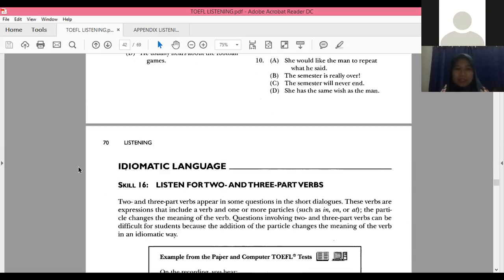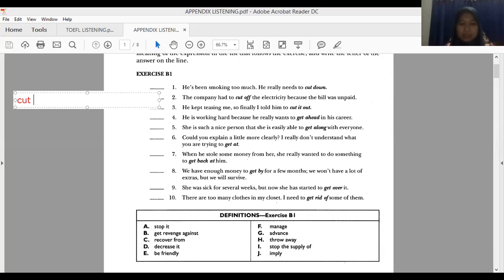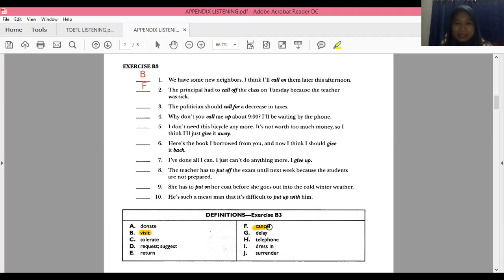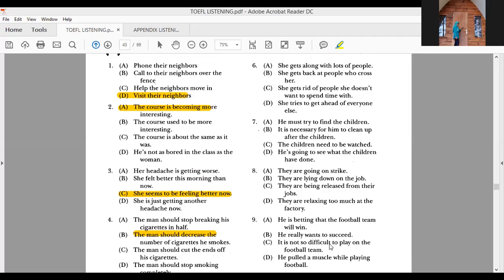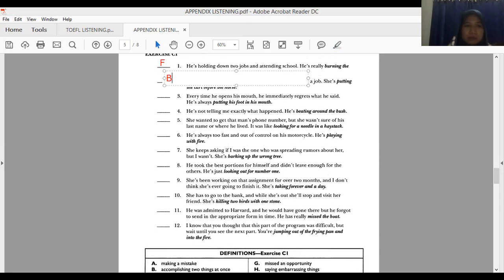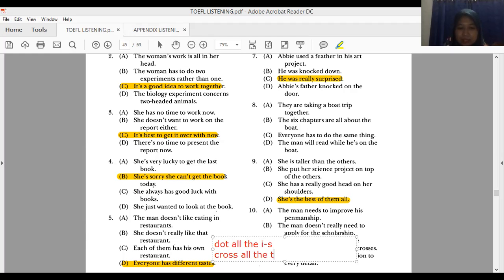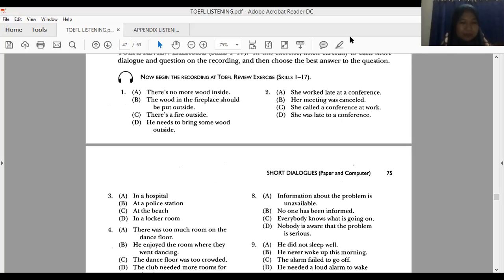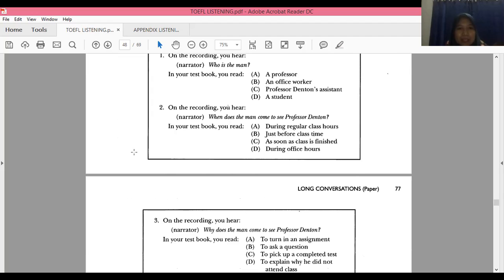SOAL TOEFL DAN PEMBAHASANNYA - LISTENING